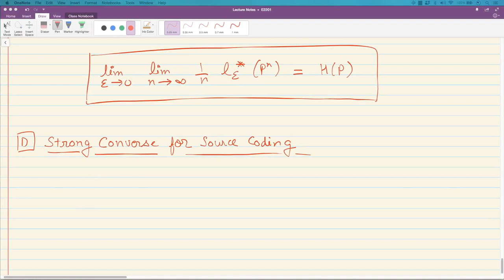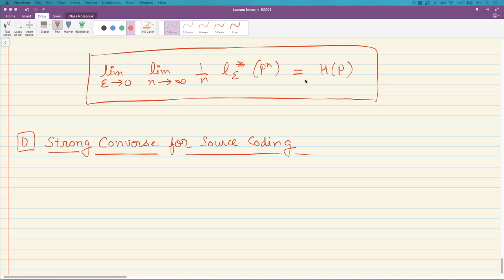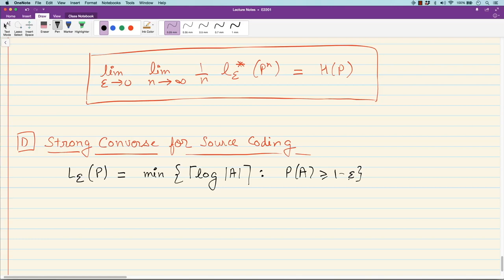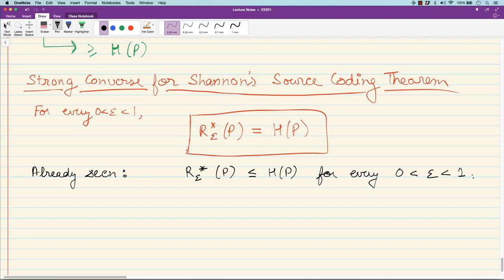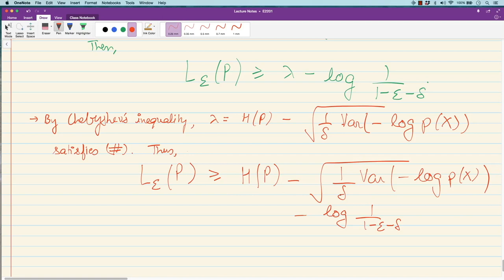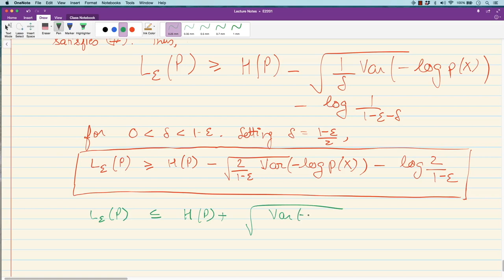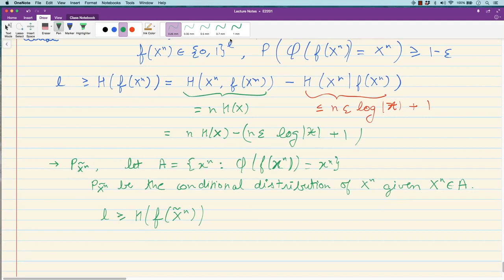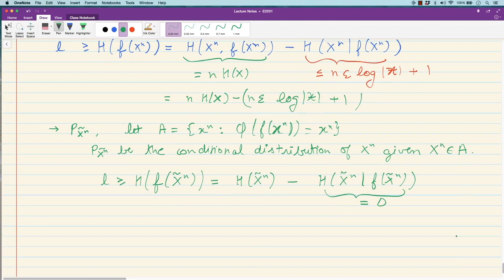39 Strong converse